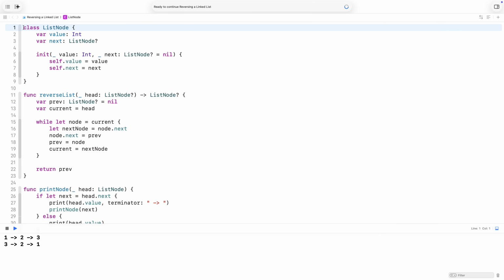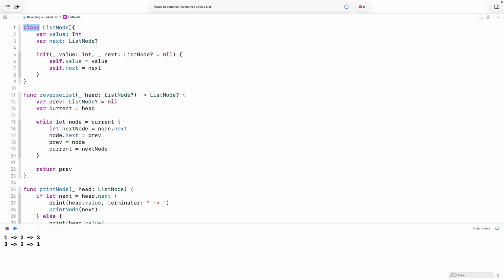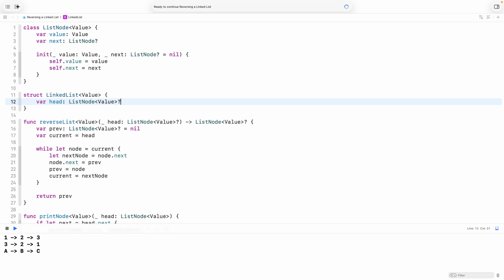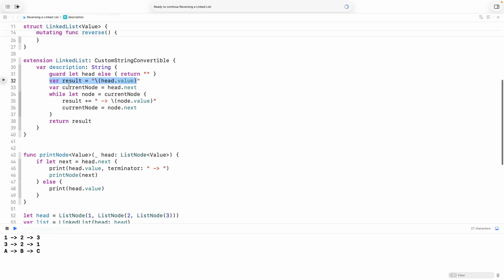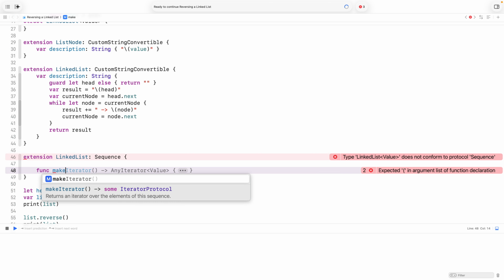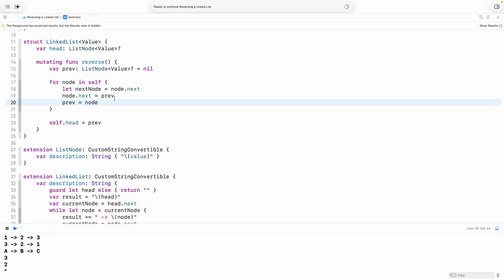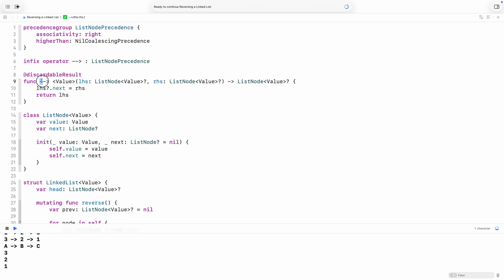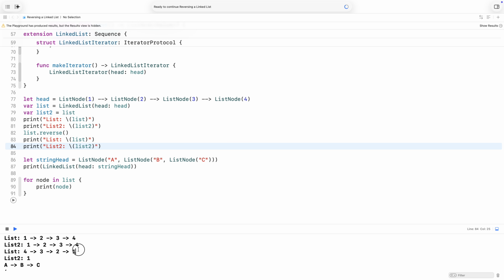DSA Solutions in Swift – Reversing a Linked List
In this video, we tackle another classic problem in Data Structures & Algorithms — Reversing a Linked List — using Swift.

🧩 What You’ll Learn:
• Learn to adapt and write proper Swift code
• Understand how to reverse a linked list
• Implement a generic solution in Swift
• Make a linked list conform to the Sequence protocol
• Verify the results
• Consider the issues of copy-on-write semantics with value types.

💻 Code Walkthrough:
We’ll write clean, efficient Swift code that’s easy to follow and not just optimised for performance but made generic for a range of uses. Ideal for coding interviews, LeetCode practice and Swift algorithm mastery.

Topics Covered:
• Definitions of linked list fundamentals
• The Swift Sequence protocol
• Dynamic programming method
• Swift implementation walkthrough

Shout out to Dave DeLong for inspiring the custom operator. Check out his blog on HTTP loading

📅 Next Tutorial:
DSA Solutions in Swift – Mutating a Linked List